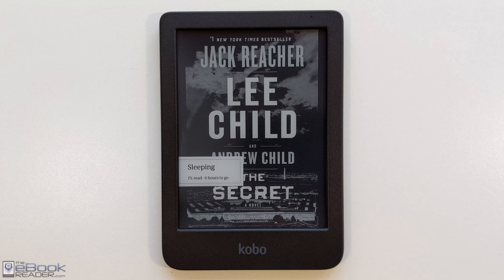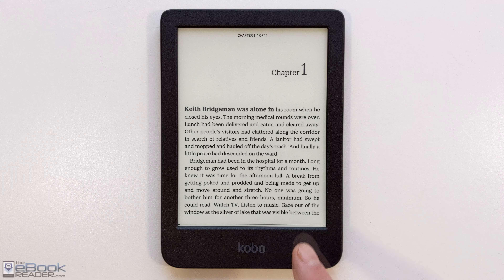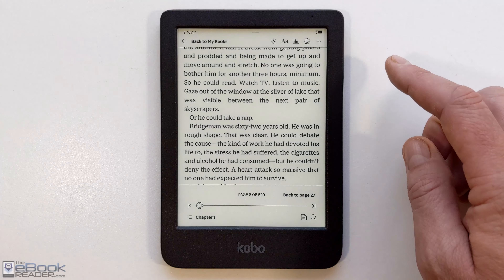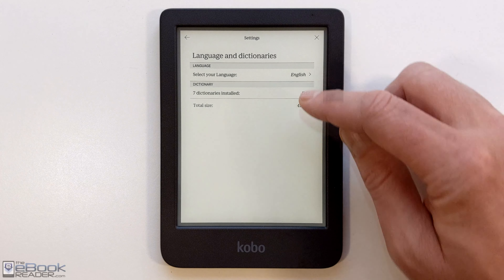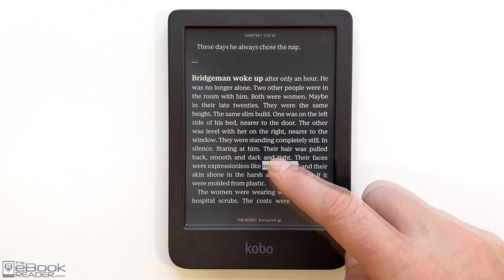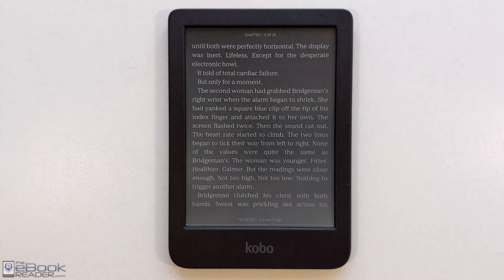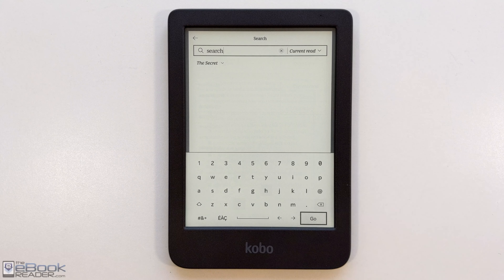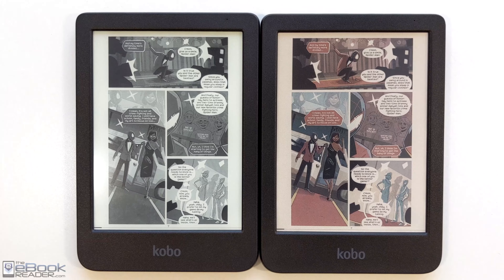Kobo Clara BW Full Review - Black and White E Ink Model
A review of the Kobo Clara BW ereader with a 6" E Ink Carta 1300 screen.